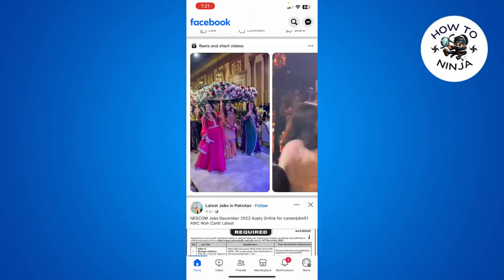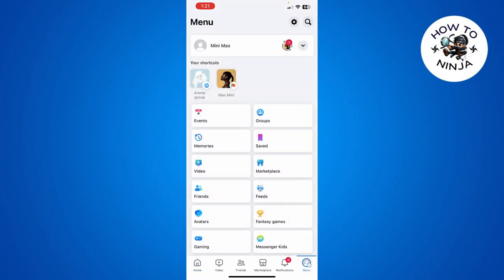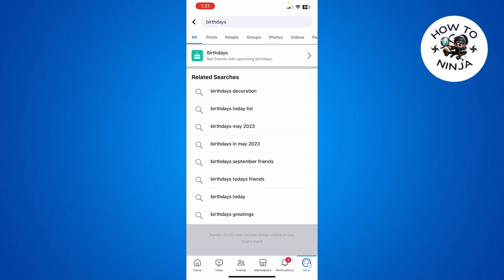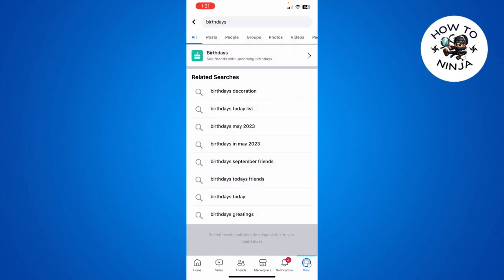How to FIND BIRTHDAYS on Facebook (2025)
In this video, I will show you how to find birthdays on Facebook using various methods. You will learn how to view your friends' birthdays on the website, the app, and the search function. Whether you want to wish someone a happy birthday, plan a surprise party, or just keep track of important dates, this video will help you do it easily and quickly.

00:00 Intro
00:10 How to Find Birthdays on Facebook